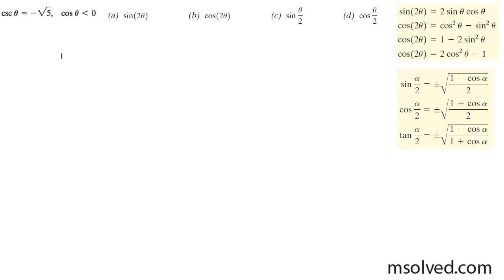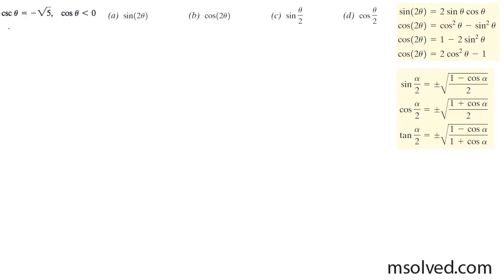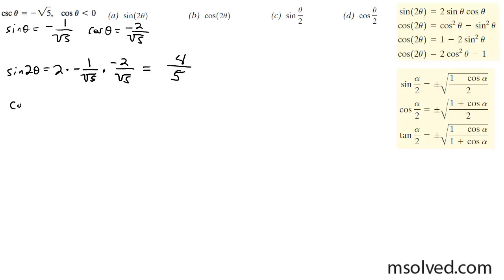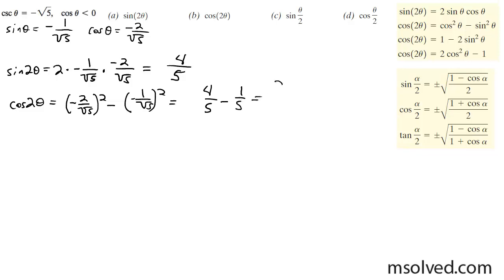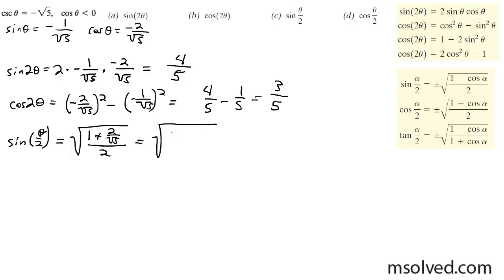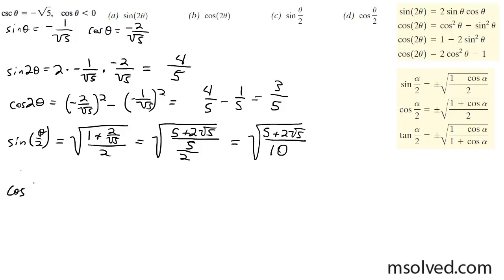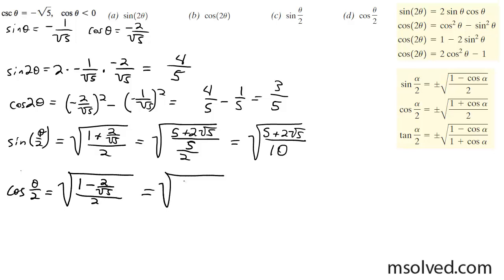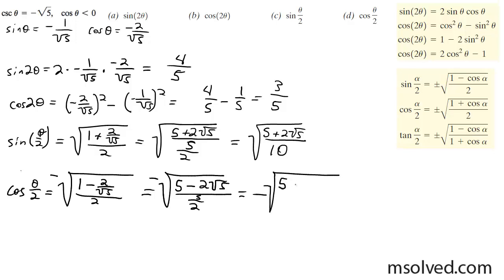csc theta = -sqrt(5), cos theta is less than 0. Find the sin and cos of the double and half angle.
Find the sin and cos of the double and half angle of the csc theta = -sqrt 5